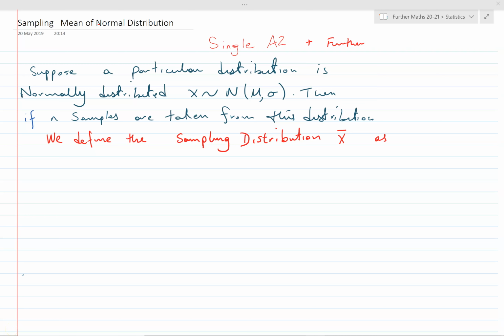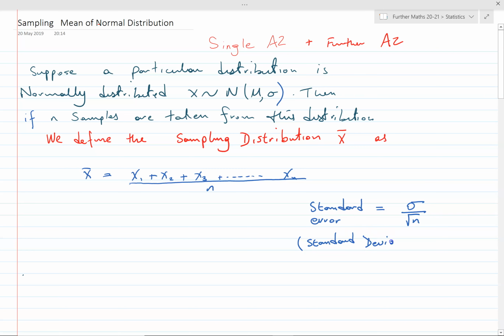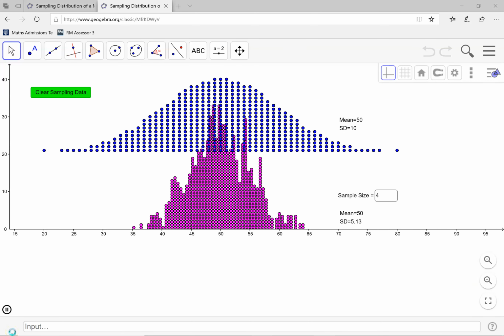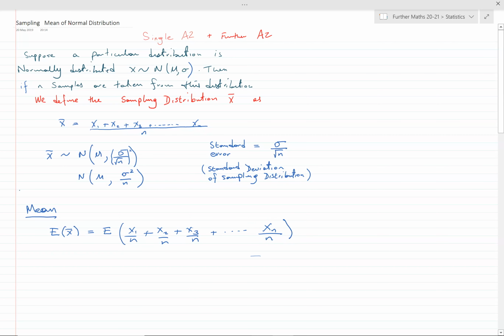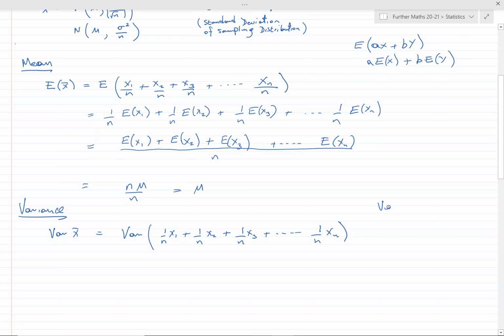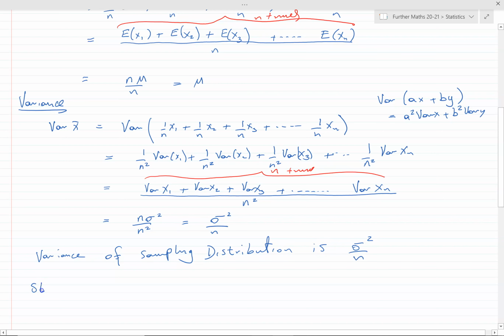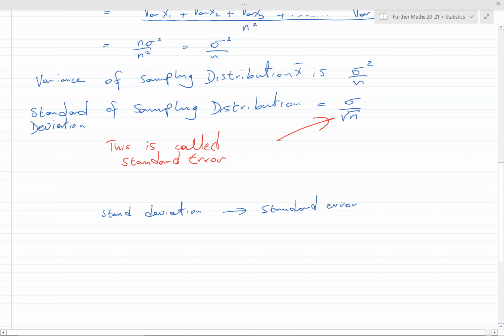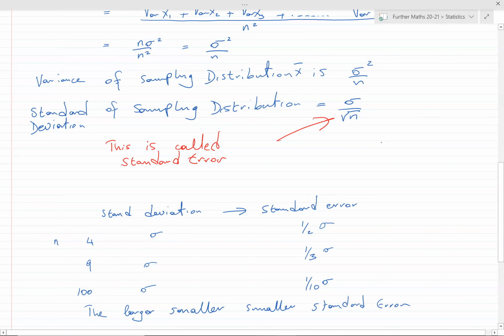Sampling Mean of Normal Distribution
This is mainly aimed at Further Maths "A Level" students but might also be of interst to Single Maths students. The proofs using Expectation Algebra are not required for single Maths but would be required for Further.